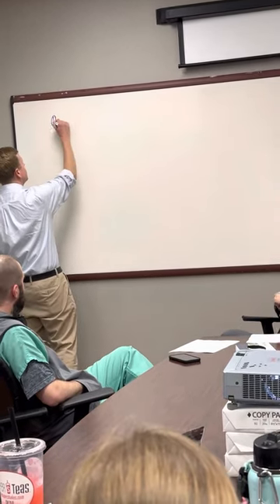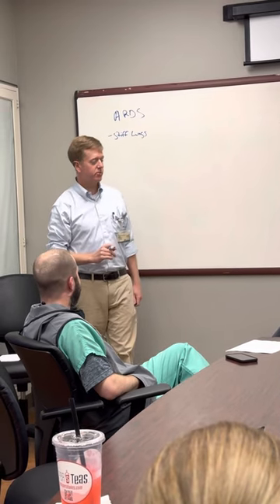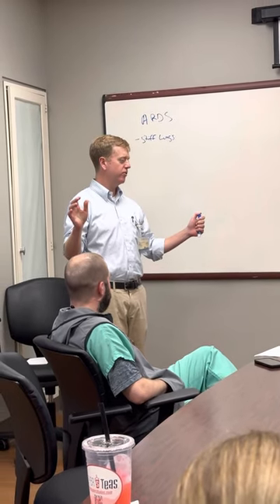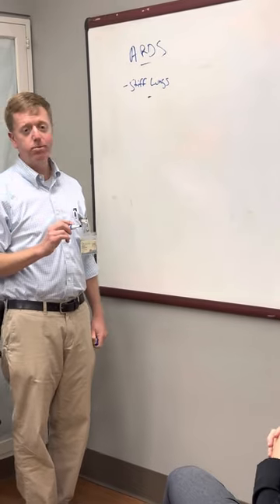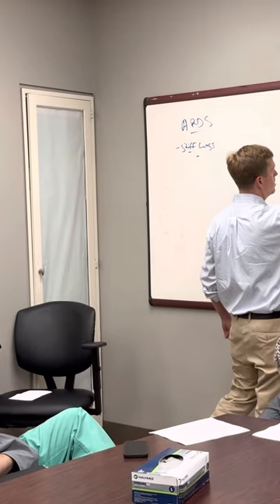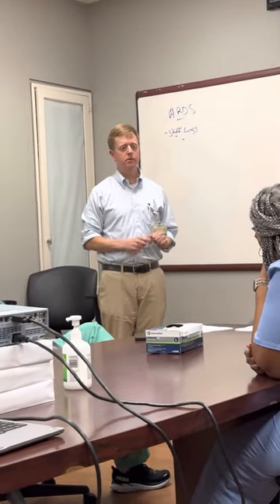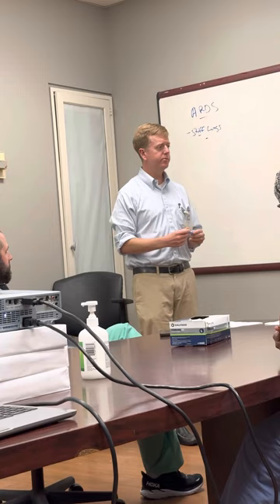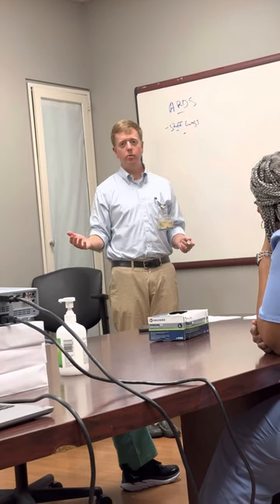AW ARDSnet part 1